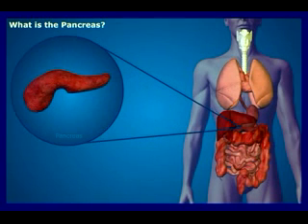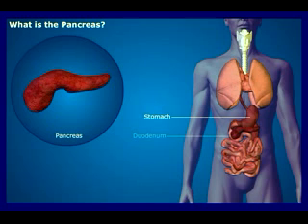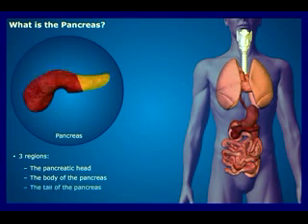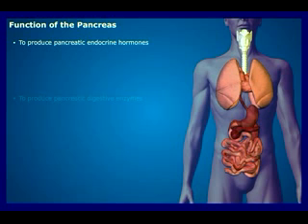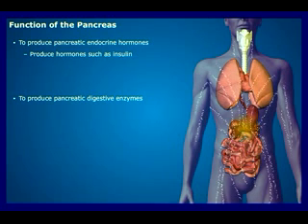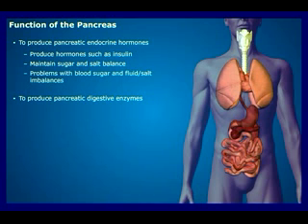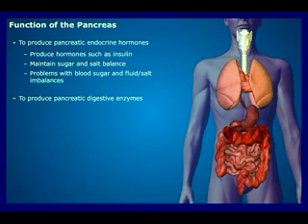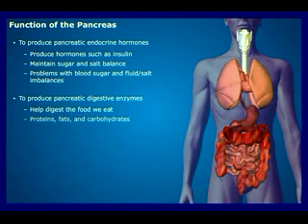ACLS123.COM PANCREAS.3gp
Critical Care Training Center, an American Heart Association Training Site, provides training on ACLS (Advance Cardiac Life Support), BLS (Basic Life Support) / CPR, and PALS (Pediatric Advance Life Support).

Critical Care Training Center uses small class sizes on personalized focus on instructions which creates less stressful environment in which students are encouraged to ask questions and interact. This format guarantees 100% pass rate. Critical Care Training Center guarantee program states "Don't pass don't pay guarantee." The small size of the class and the individual attentions also allow for shorter classes than those generally conducted in larger groups and in hospital settings.

Knowing your busy schedule Critical Care Training Center provides flexible hours and low stress learning environment to accommodate your needs. Whether you are an EMT, Paramedic, LVN, RN or a Doctor our experienced team of educators have a program set up just for you.